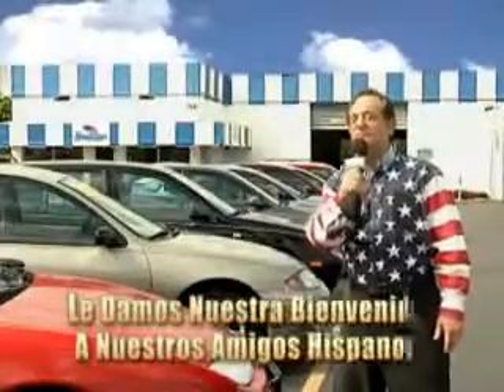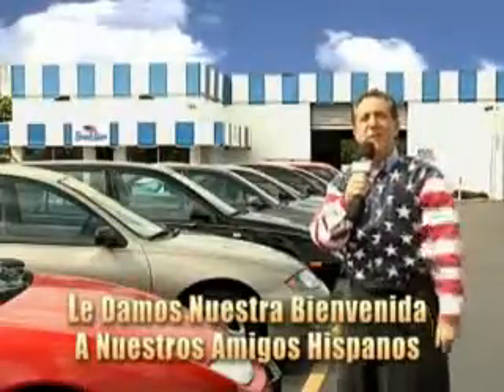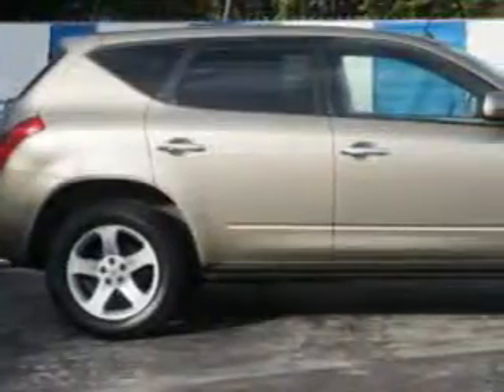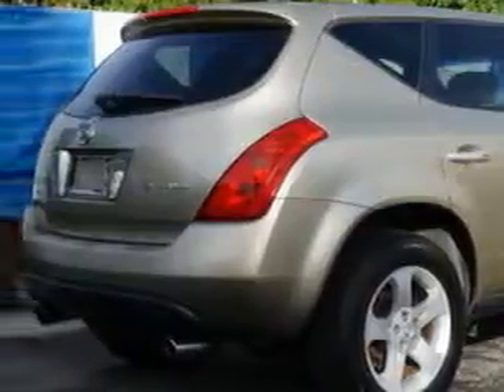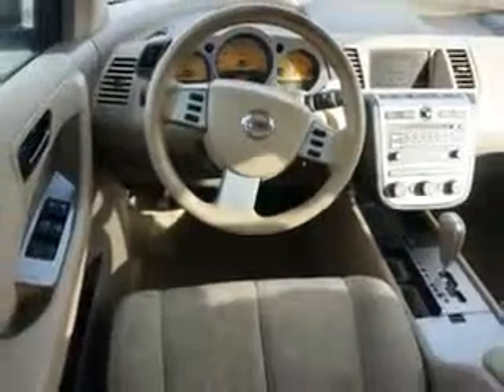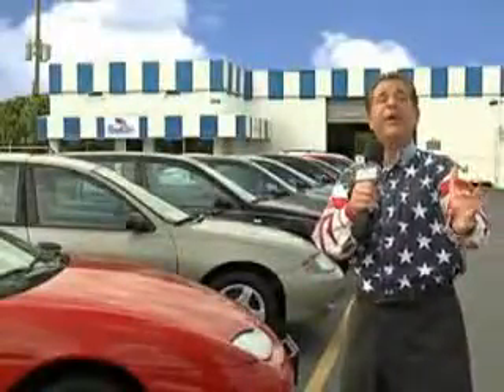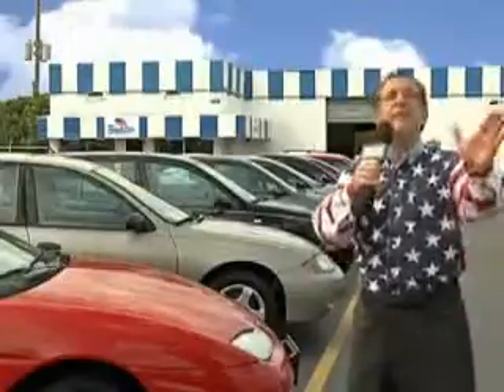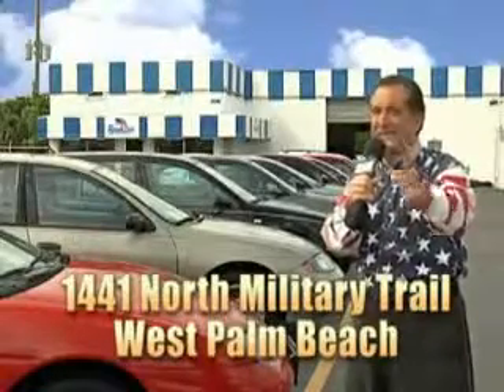2005 Nissan Murano Beach Cars West Palm Beach, FL 33409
Nissan Murano Check out this  Chardonnay Metallic   Nissan Murano SUV AWD, equipped with a 6 Cylinder engine and an automatic transmission. Enjoy an impressive 23 miles to the gallon on this great SUV with features like Remote Power Door Locks, Driver Side Air Bag, 5 Passenger Seating, Privacy Glass, Power Driver's Seat, Rear Spoiler, Anti-Lock Braking System, Alloy Wheels, Auto-Dimming Mirrors, on steering wheel audio and cruise controls, and much more. Enjoy the drive and have peace of mind in this  Nissan Murano. See us at Beach Cars today!VIN:JN8AZ08WX5W406704

Beach Cars
1441 North Military Trail